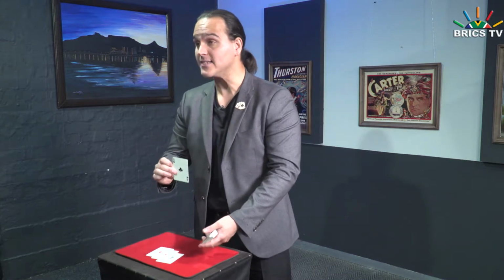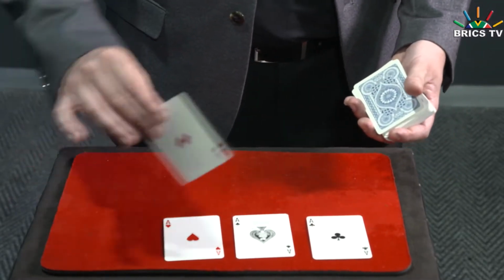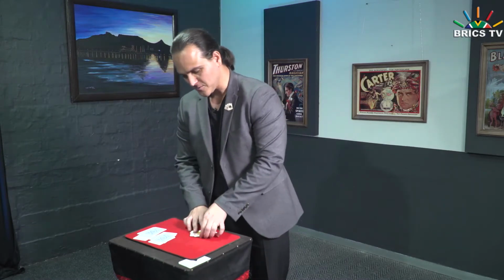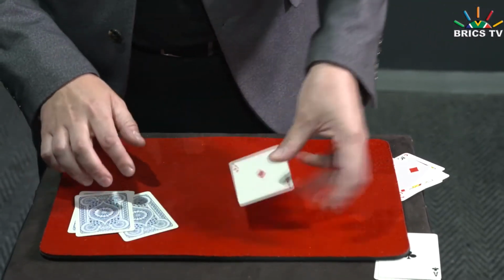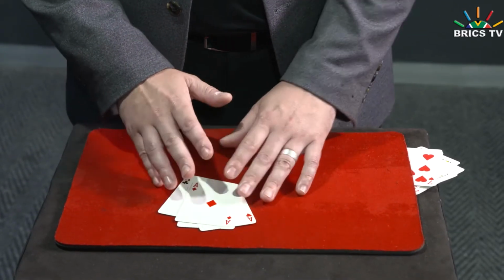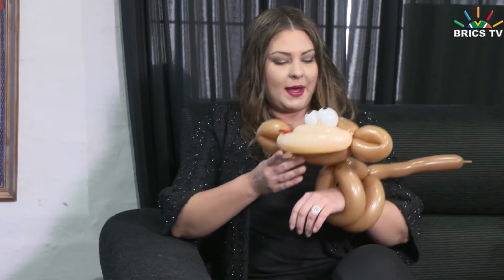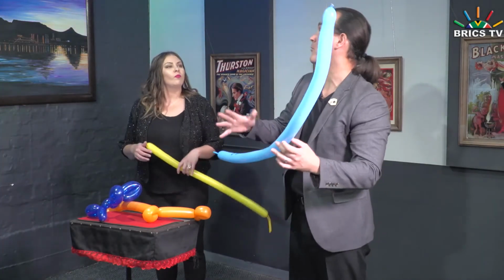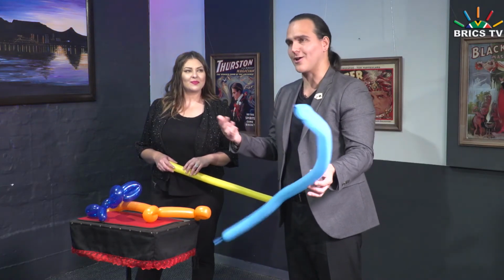It's a Kind of Magic (Brics Tv) Episode 4 Guest : Mariaan Laubscher - Balloon Twister